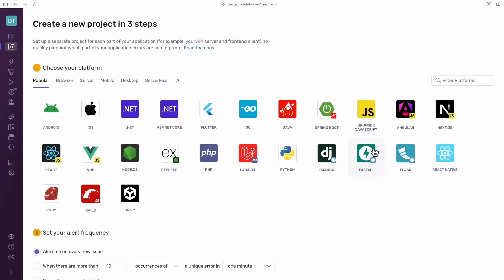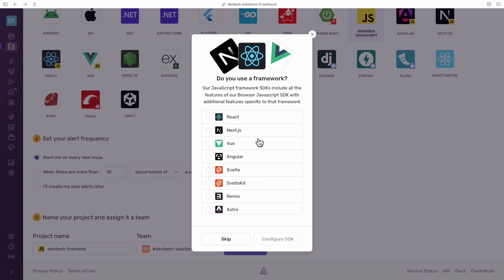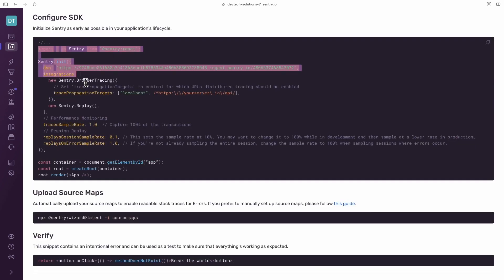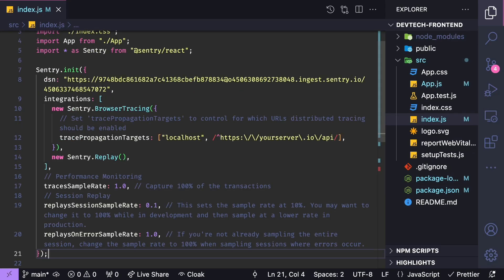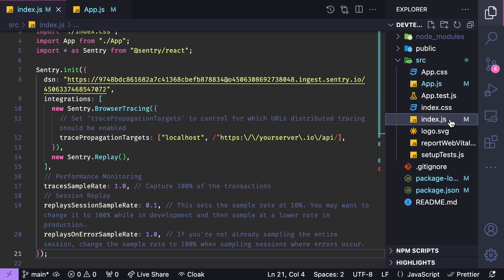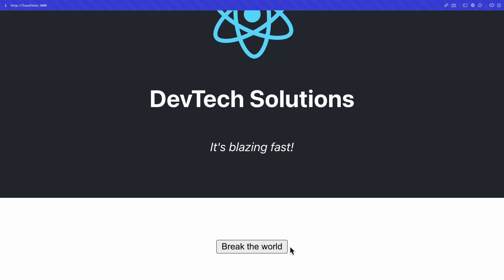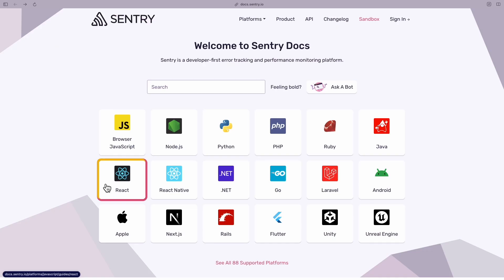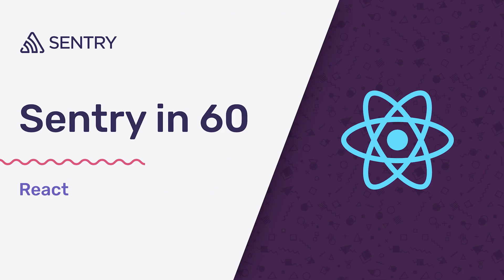How to Install the Sentry React SDK in 60 Seconds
Learn how to install the Sentry React SDK for your next React project in under 60 seconds.

Sentry is the #1 developer application performance monitoring tool that over 4 million developers use to get the code-level insights they need to find & fix errors across their stack, fast.